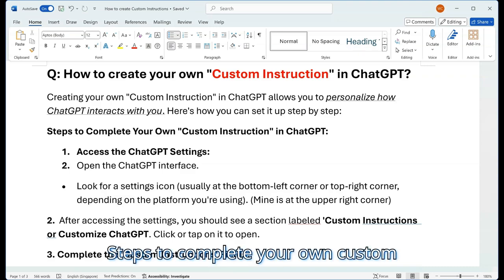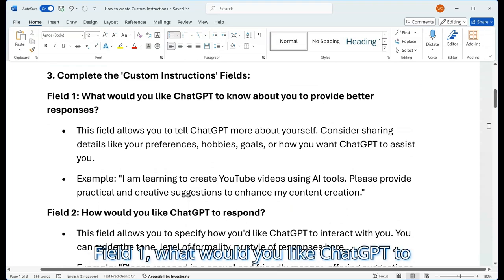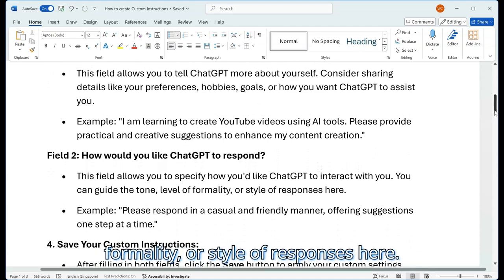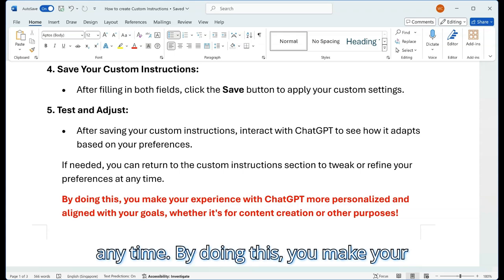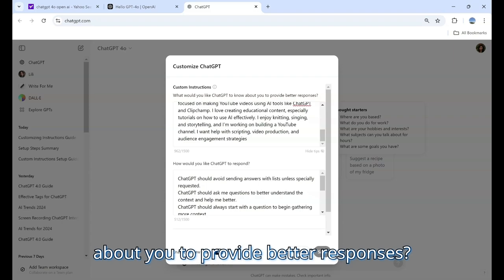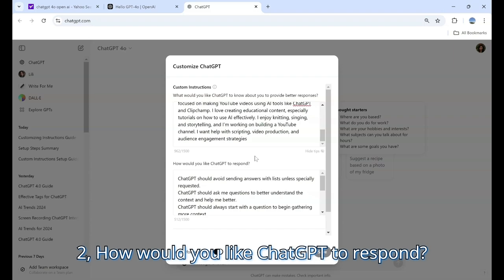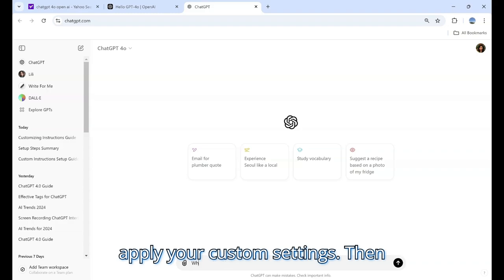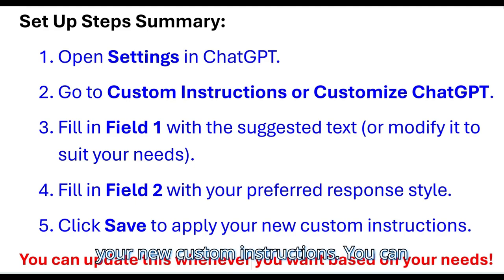[Tutorial] How to create your own Custom Instruction in ChatGPT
In this video, I'll walk you through how to create custom instructions in ChatGPT, allowing you to personalize your experience and get better responses. Whether you're a YouTube content creator or just getting started with AI tools, this step-by-step tutorial will help you customize ChatGPT to suit your preferences and needs. By adjusting the ChatGPT settings, you'll be able to guide how the AI interacts with you, making it easier to produce YouTube videos, generate creative ideas, or tackle technical topics.
Learn how to use AI tools like Clipchamp and ChatGPT for video production, content creation, and much more. This beginner-friendly guide covers everything from setting up custom instructions to tailoring responses that match your style.
Whether you're looking to create educational videos, personalize your AI interactions, or simply explore ChatGPT's features, this video has you covered.
Stay tuned for future guides on YouTube video production with AI tools, as we dive deeper into ChatGPT and Clipchamp to help you take your content creation to the next level!

English
Mastering ChatGPT 4o: A Complete Guide to Features, Tips, and Best Practices
How To Make A YouTube Video Using ChatGPT 4o and Clipchamp | A Detailed Step-by-Step Guide
Aini's Story: The Journey from Indonesia to Taiwan
Whispers Under the Cherry Trees: A Reunion After Thirty Years
The Guan Family Secrets: Inheritance Drama
A Mother's Unyielding Search：20 Year Journey to Reunite with Her Abducted Son
[A touching Story] Heartwarming Tale of Surrogacy: A Mother's Love and Sacrifice
【The Journey of a Veteran】 Choices in Turbulent Times：The Story of Uncle Chen | From Hunan to Taiwan
Red Apple and Little Frecles | Friendship Memories
The Guardians in the Flames of War: The Veteran Who Loves Eating Dog Meat -- Uncle He's Story
A Soldier's Melody： Uncle Xu’s Life and Legacy
Remembering Childhood | My Childhood Memories